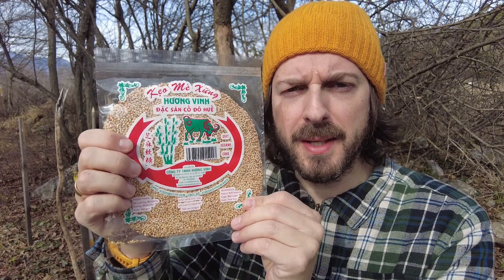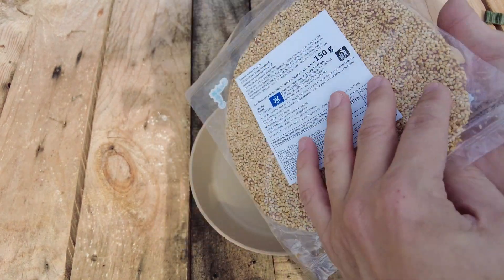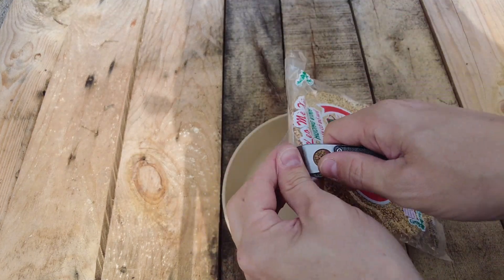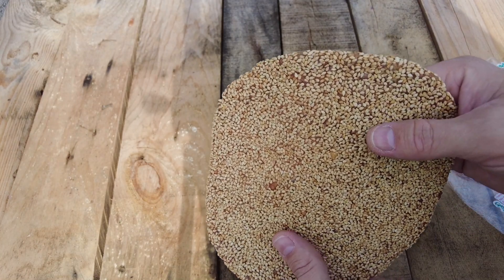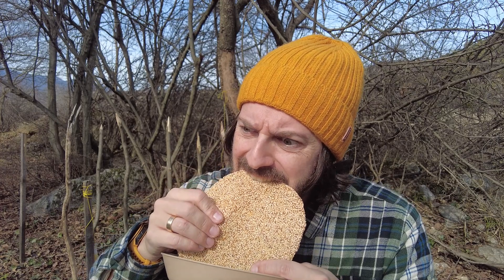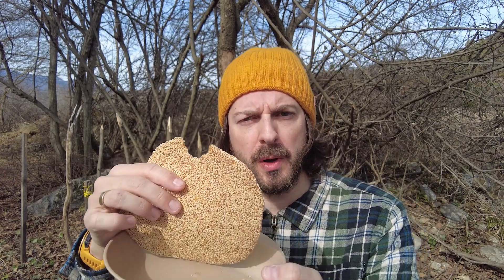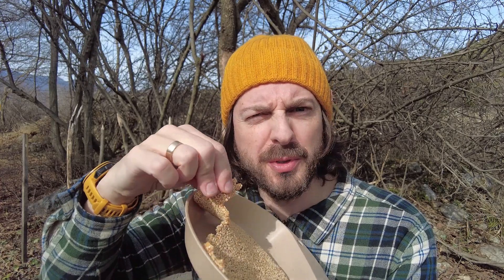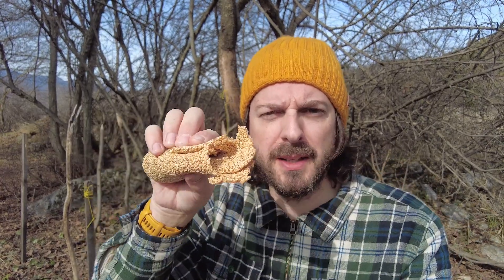Snack of the week (Episode 36) - Vietnamese Soft Sesame Cake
Hi everyone. Every week I'll be posting a short video (midweek) showing you a new snack, treat or drink that you may want to take with you hiking or camping. They may not always be healthy, but they will hopefully give you a welcome morale boost (Important when you are running on empty)! Nothing serious, just a little fun and hopefully I might show you something you've not seen before.

Today's snack of the week is a Vietnamese Soft Sesame Cake. These are flexible snacks that you can roll up and put in your pocket. Full of sesame seeds and peanuts. and it won't break your teeth like a regular sesame bar. It might not be something you'll want to eat everyday, but will it be tasty? Would you take this with you when you go hiking or camping?

Want to send me something to review or ration to try?

Many thanks